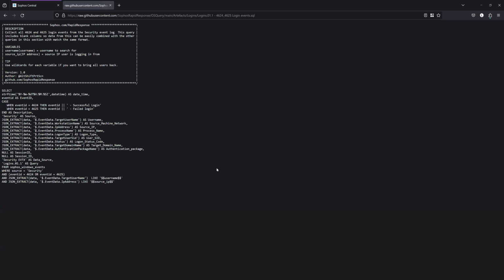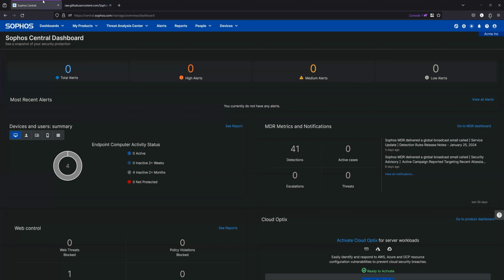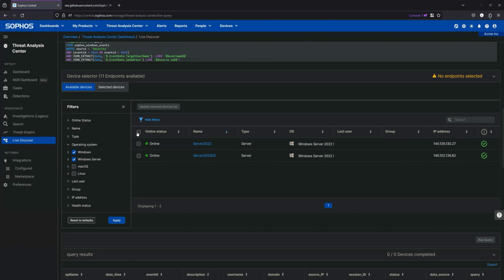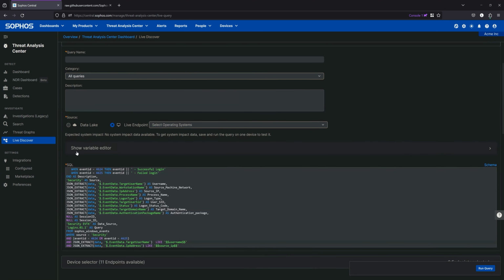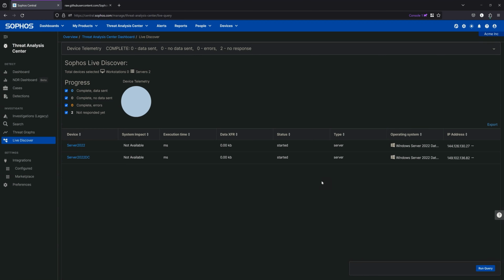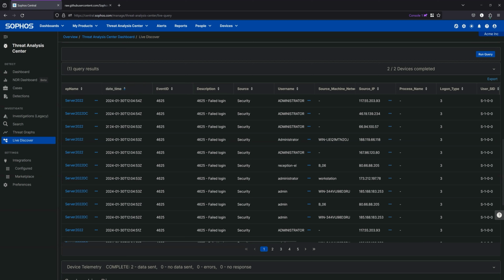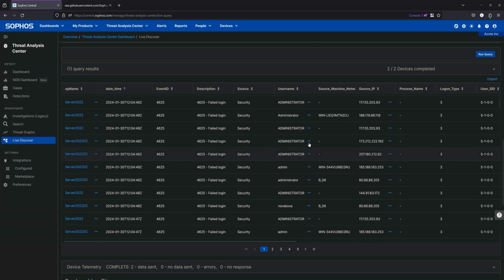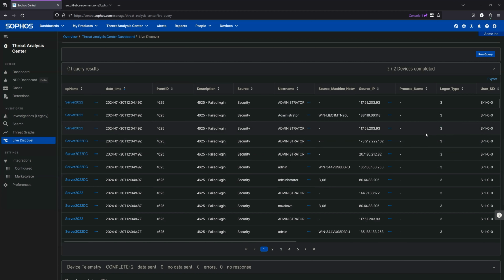RDP: Executing the 4624 4625 Login Query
Lee Kirkpatrick of Sophos X-Ops' Incident Response team demonstrates and discusses what defenders can learn from queries looking at 4624 and 4625 login events. For more information and links to the resources mentioned in the series, please see the companion blog post

00:00 Introduction
00:18 Looking at Logins.01.1 - 4624_4625 Login events.sql
01:14 Creating the query
01:42 Device selection
02:21 Executing the query
02:31 Undefined variables?!
03:54 Query results
04:18 Analyzing the results
06:41 Wrapup